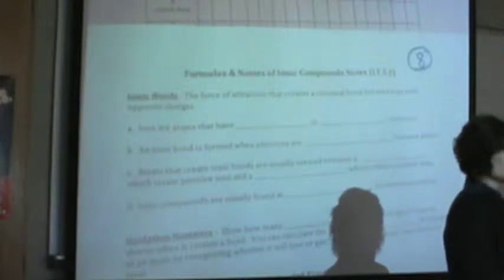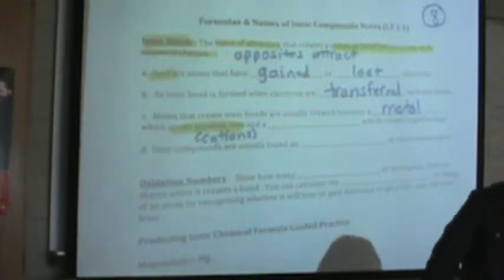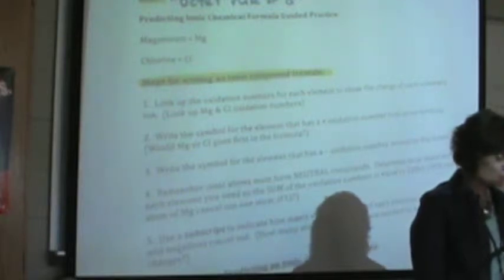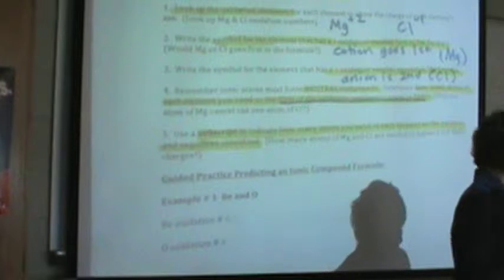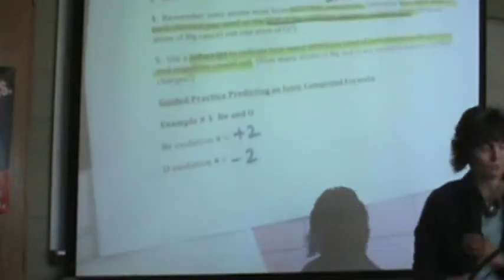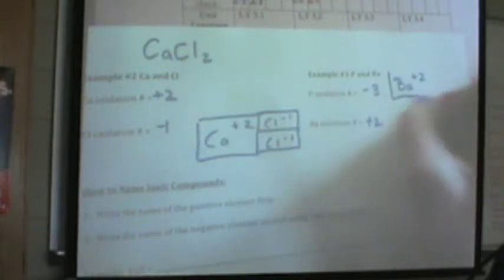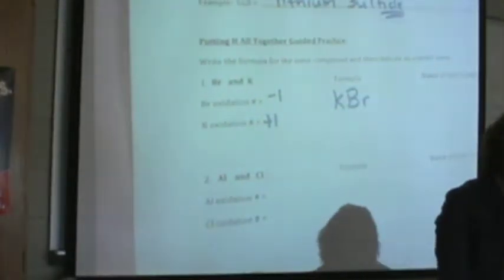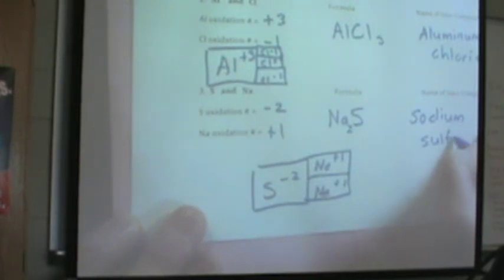Averkamp April 29, 2015